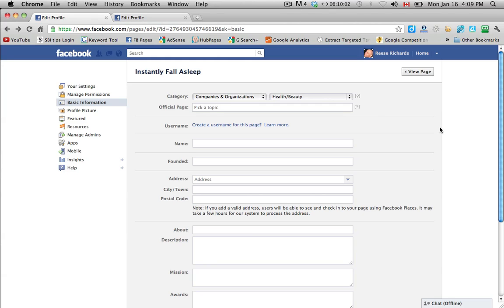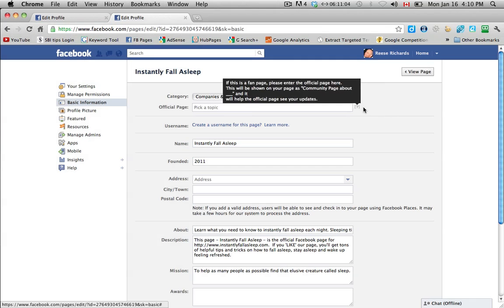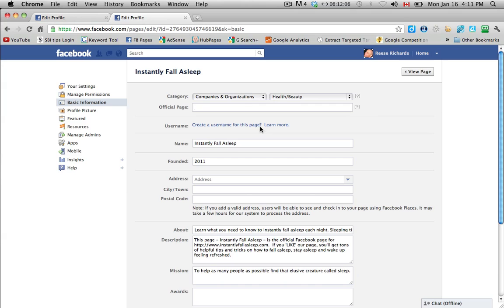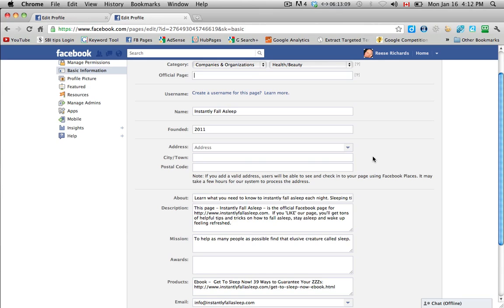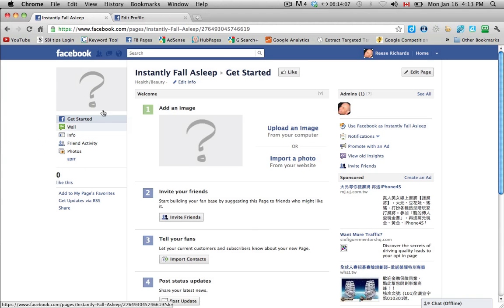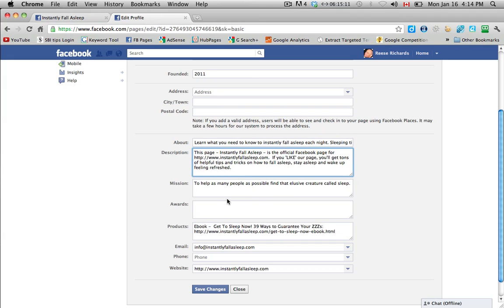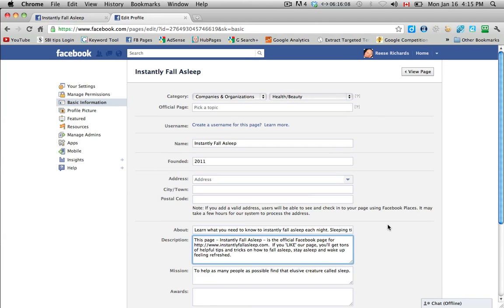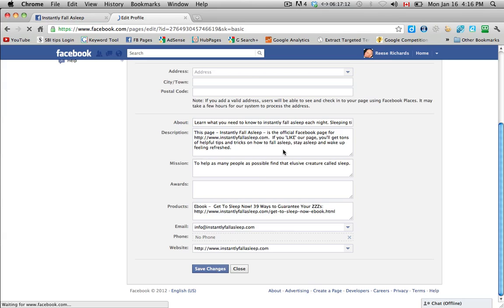Filling In Basic Info For Facebook Business Page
Learn how to properly fill in all the basic info for your new Facebook business page.

(This training is a little out-dated now but the process is still very similar)

If you're looking to take your online marketing to the next level, visit me and my team